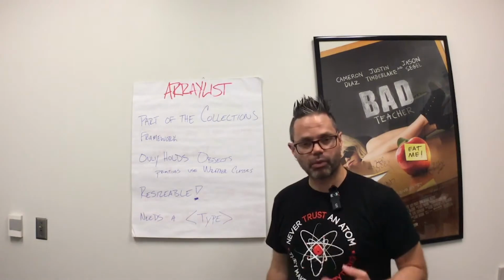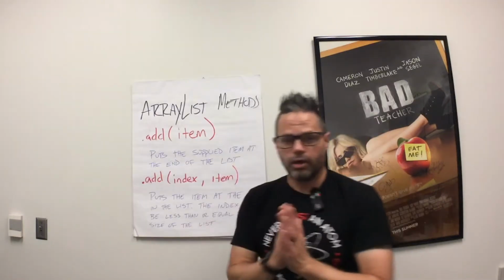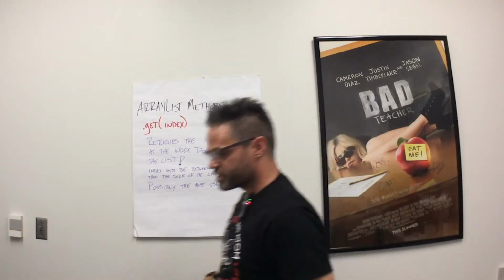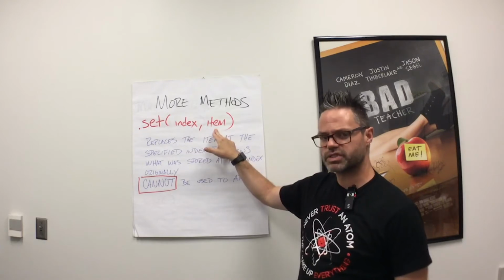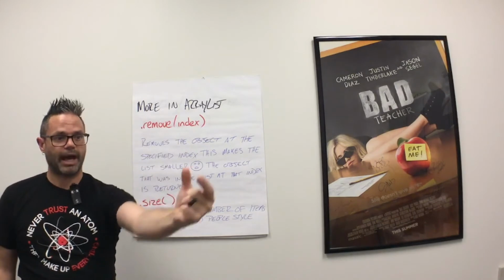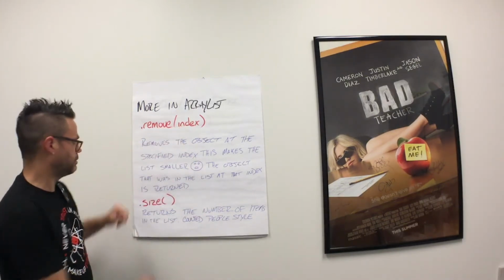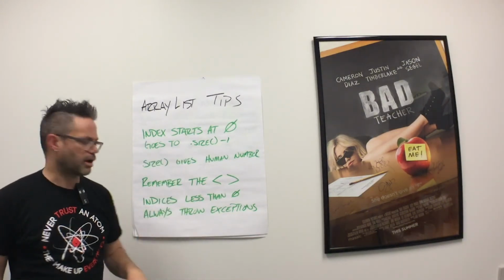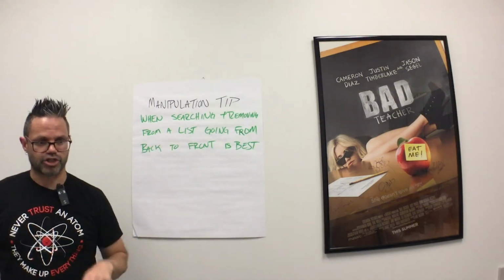ArrayLists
Review of the basics of ArrayList in Java. Featuring my signed Bad Teacher poster